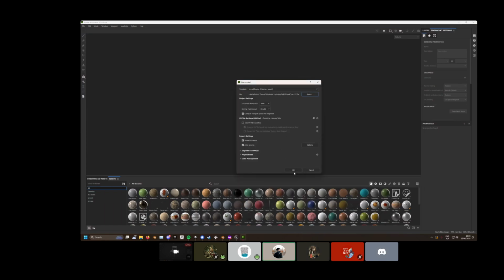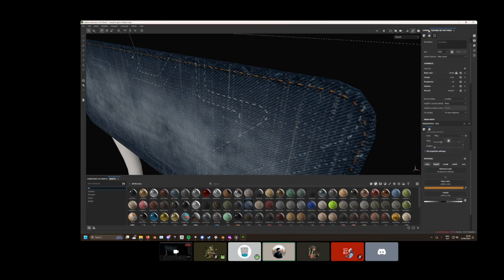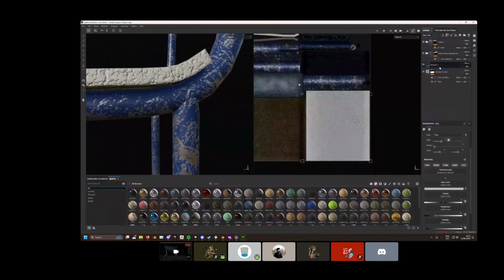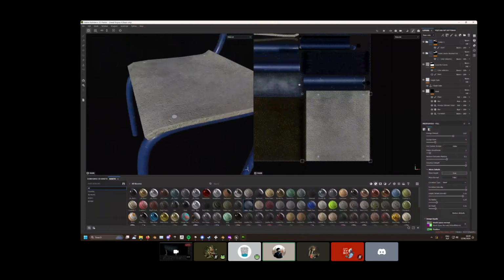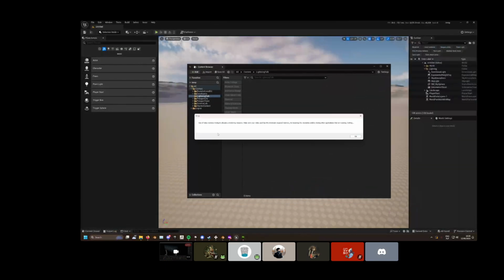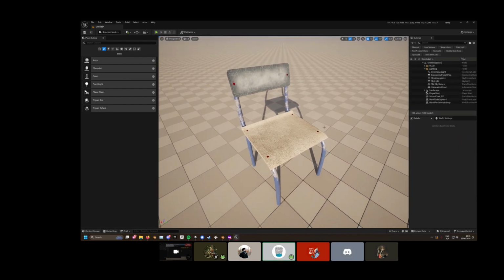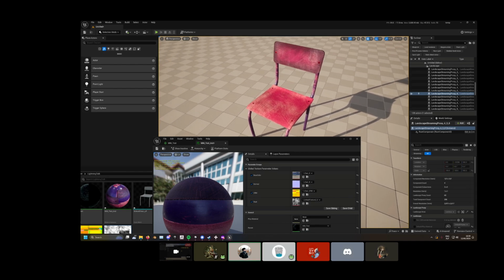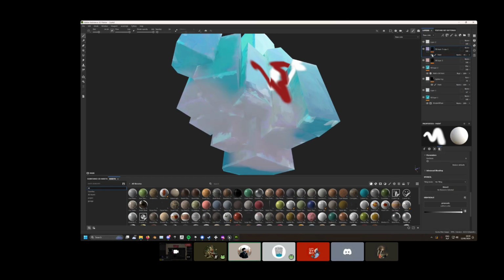Substance Painter for Game Asset Creation | NTY Lightning Talk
Substance Painter for creating and texturing 3D models NTY Lightening talk by Gracjan

In this NTY Lightning Talk Gracjan dive into how to create stunning textures and materials for game assets, from importing models and baking mesh maps to using advanced masking techniques and procedural textures.

What this video covers:
📍Introduction to Substance Painter ::: Overview of Substance Painter as a tool for texturing and material creation.
📍Importing and Baking ::: Importing low poly and high poly models, and baking mesh maps for detailed textures.
📍Basic Texturing ::: Applying base materials and textures, and using adjustment layers and blending modes.
📍Advanced Masking Techniques ::: Using black masks and ID maps for precise texturing and masking by mesh and color for complex models.
📍Procedural Textures and Fill Layers :::  Utilizing fill layers and generators for realistic textures, and adding details with grunge maps and noise.
📍Hand-Painting and Customization ::: Combining procedural techniques with hand-painted details and customizing the appearance of materials with various tools.
📍Exporting to Unreal Engine ::: Exporting textures and materials for use in Unreal Engine and setting up and applying materials in the Unreal Engine environment.
📍Q&A Session ::: Common questions about Substance Painter workflows, tips for integrating Substance Painter with other software.

Timestamps:
0:00 Introduction to Substance Painter
1:00 Importing Models and Baking Mesh Maps
3:00 Applying Base Materials and Textures
6:00 Using Advanced Masking Techniques
8:00 Procedural Textures and Fill Layers
10:00 Hand-Painting and Customization
12:00 Exporting to Unreal Engine
15:00 Q&A Session